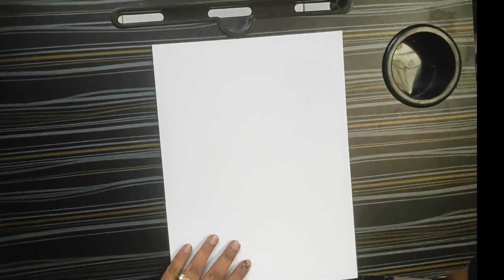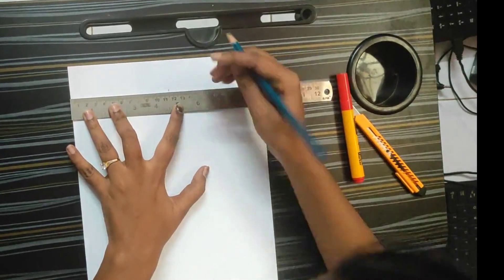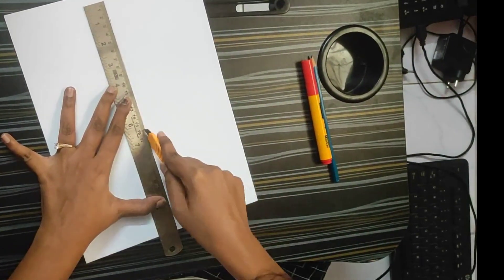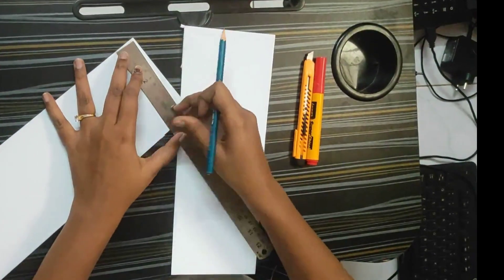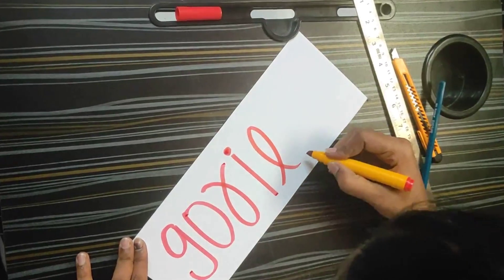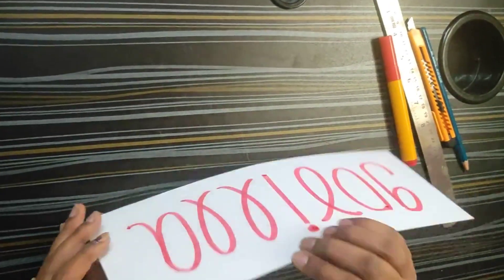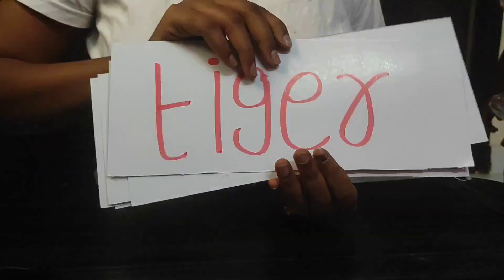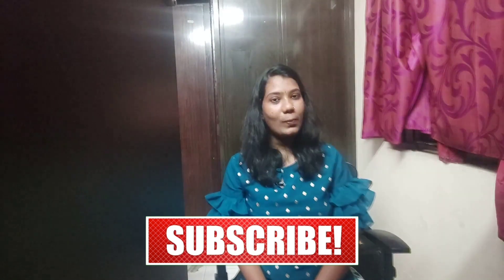How to make Reading Flash cards at Home | Right Brain Training at Home | Nalini Zinu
Register for my FREE Webinar

Dr. Nalini, a distinguished educator and recipient of multiple awards, including an Honorary Doctorate in Early Childhood Education. With over 3 years of dedicated experience, Dr. Nalini has empowered parents worldwide to unlock their child's genius potential through her signature Whole Brain Acceleration framework. As the visionary Founder of 'Holistic Parenting Universe,' she has fostered a global community of parents from 50+ countries. With over 4000 members, 'Holistic Parenting Universe' stands as the premier early childhood parenting community, offering invaluable insights and support to every parent on the journey to nurturing brilliance in their child.

Listen to Dr.Nalini's Insightful Podcast "The Baby Brain Show"